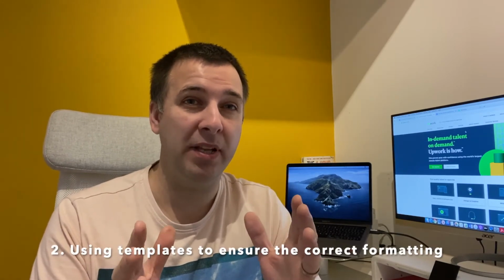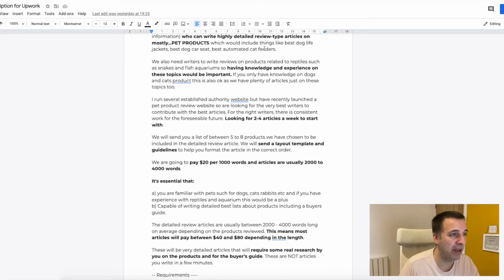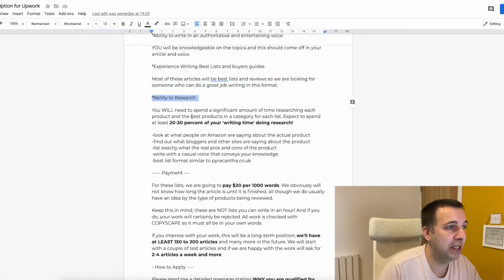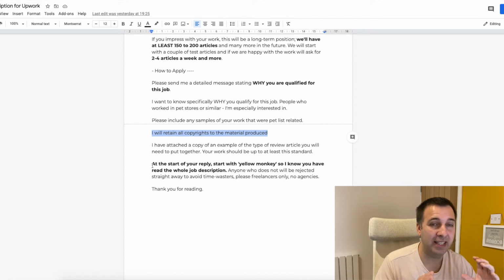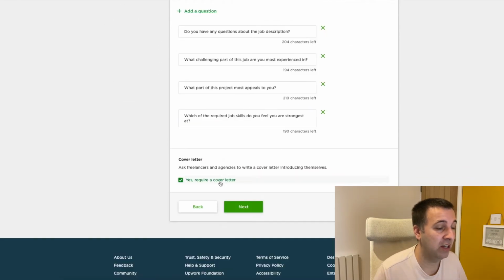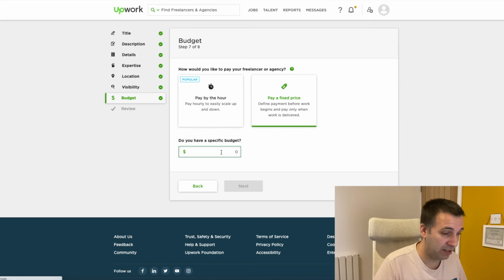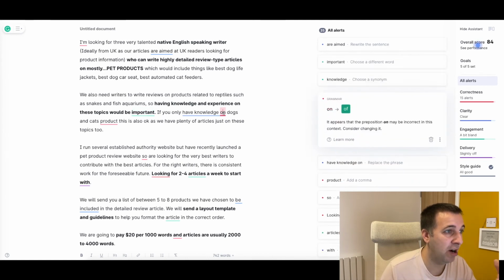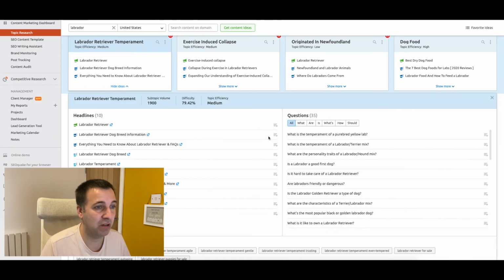How and Where To Hire Writers For Blogs and Niche Sites - Follow me Step-by-Step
In this video, I share my process on how to hire good writers for your blog or content site. I also share where I find them, how much I pay and look at what a good job description looks like to ensure you get good quality writers applying for the job.

Try Grammarly which I use for editing and checking for plagiarism

Other resources I use